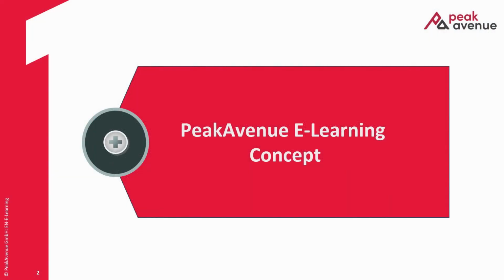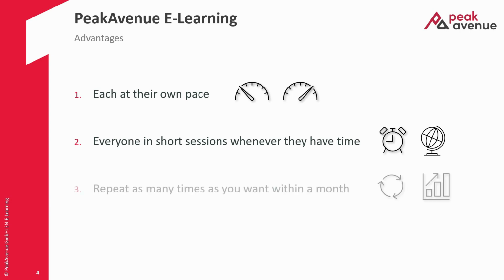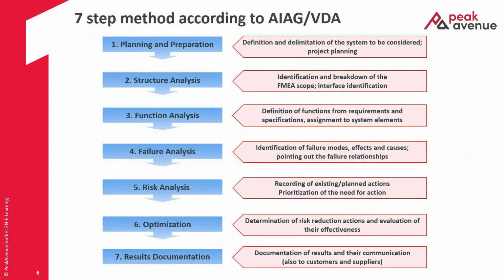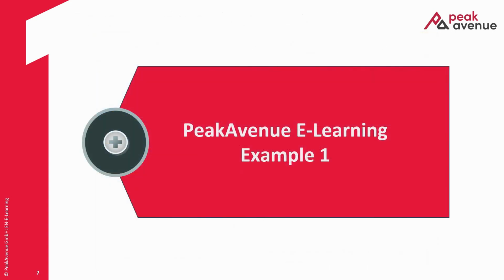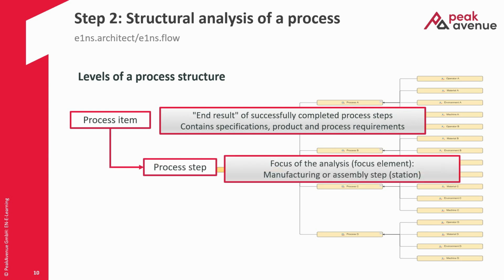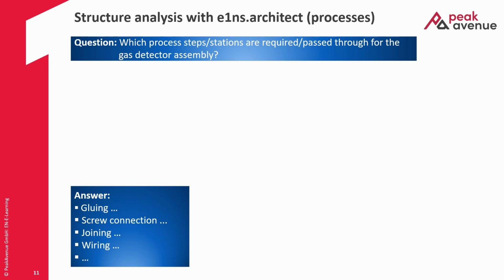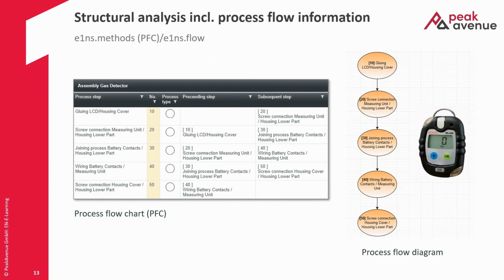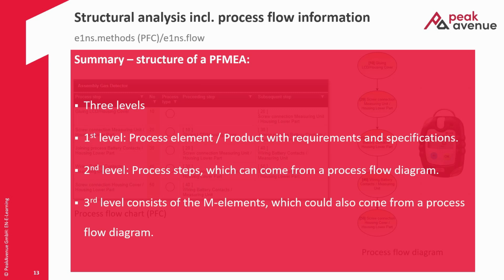e1ns E-Learning Course Concept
Learn the basics of FMEA methodology with little time investment using the PLATO e1ns software - when and where you want. This video shows you the concept of our e-learning course and how it helps you.